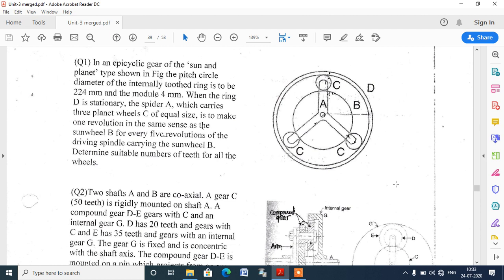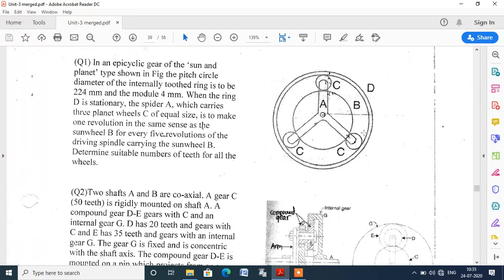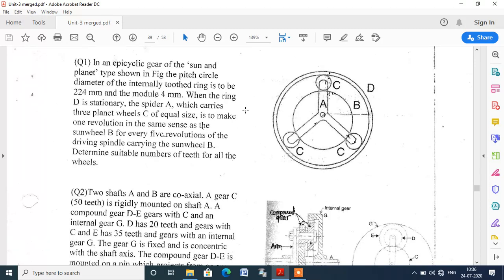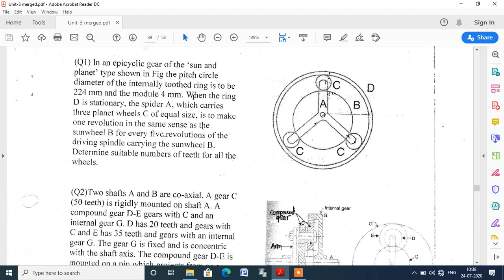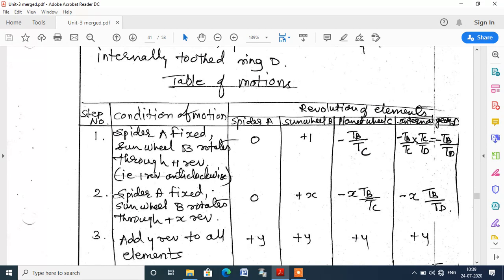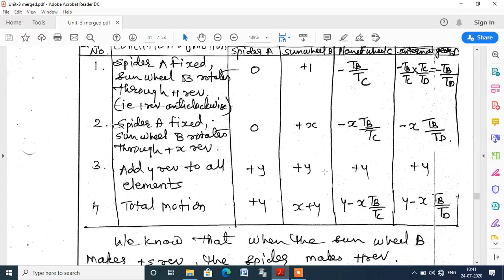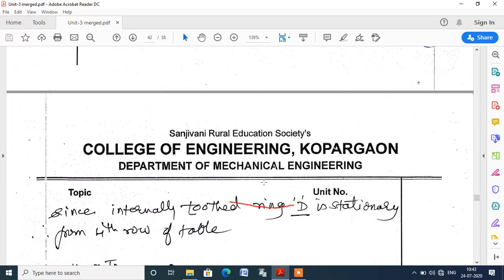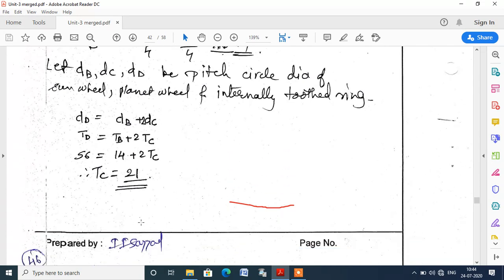3L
Gear Train